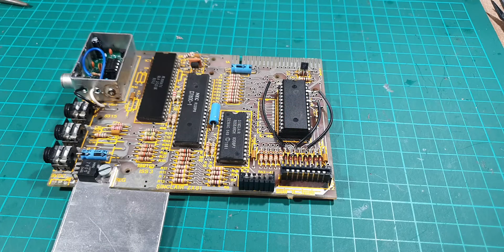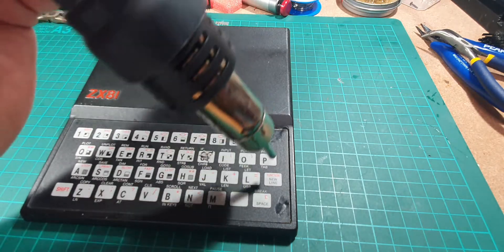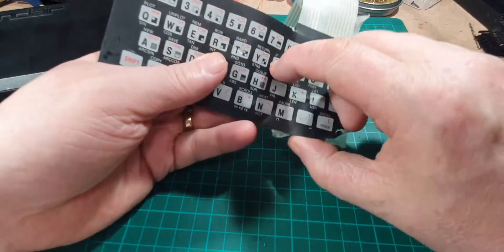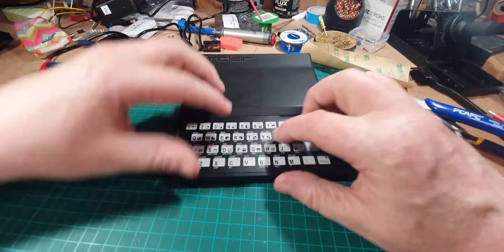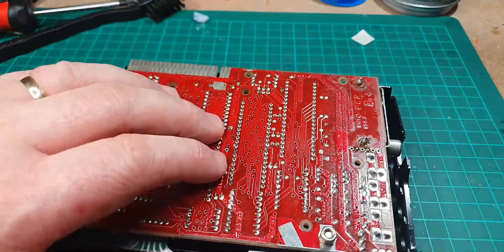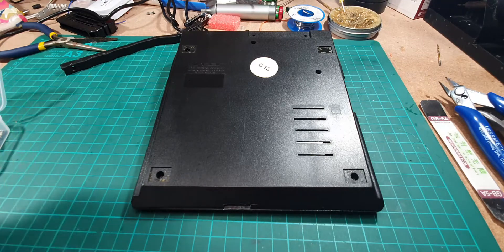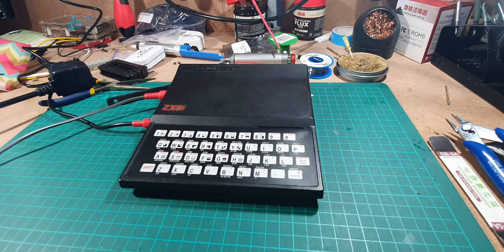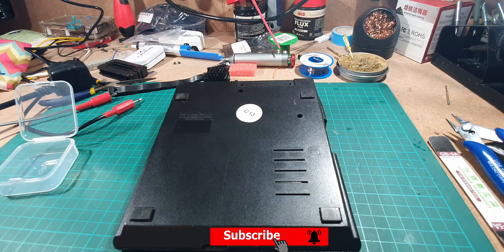ZX81 Part 3 – Replacing the faulty keyboard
Hi,this video is about how to replace the faulty keyboard
ZX81 Repair and upgrade

Part 3 – Replacing the faulty keyboard
00:00 Introduction
01:04 Removing the old ribbon cable
02:00 Removing the old keyboard
04:38 Installing the new keyboard
06:50 Cleaning the case
07:24 Putting it all back together again
08:15 Connecting the new keyboard
11:06 Testing
13:24 Memory check code
14:18 Review and end

4-part trilogy* upgrading and repairing a ZX81
Part 1 – Replacing the TV modulator
Part 2 – Upgrading the on board memory from 1K to 16K
Part 4 – Recapping and voltage regulator

EBay TV Composite Video (TV Modulator)

EBay Replacement 16k RAM Chip

EBay Replacement Keyboard

*A trilogy in four parts.